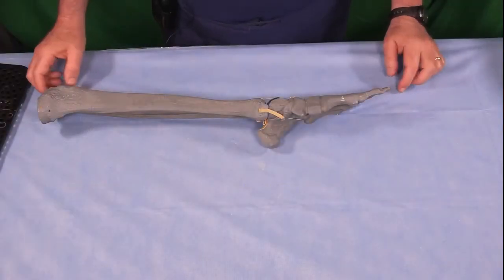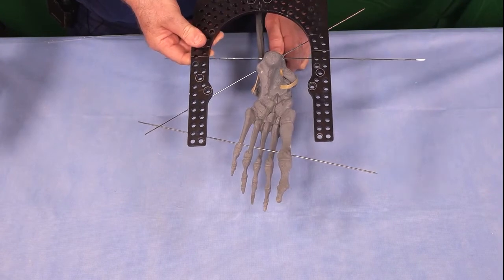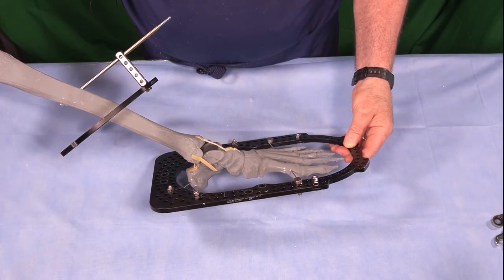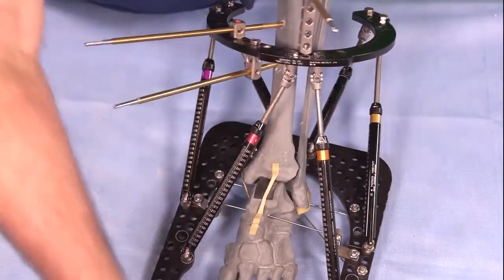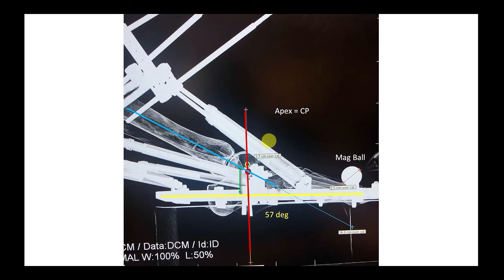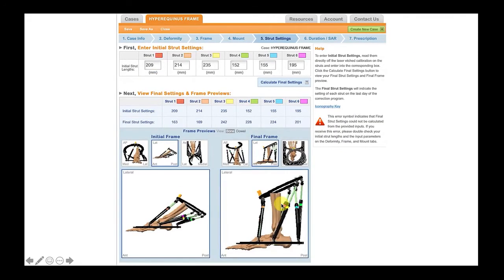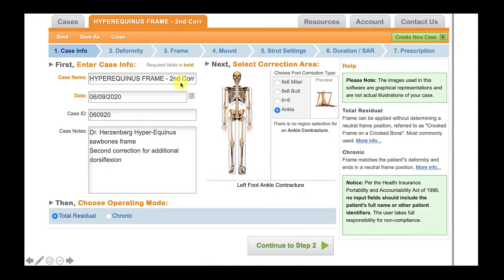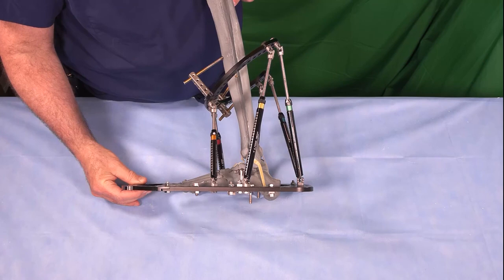Hyper Equinus Foot Contracture Correction with a Hexapod Long Bone Frame